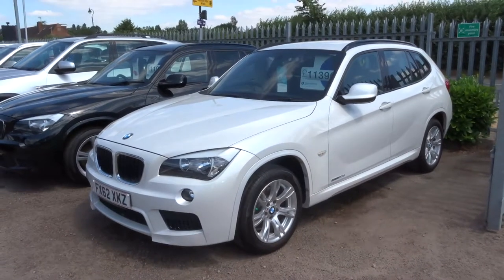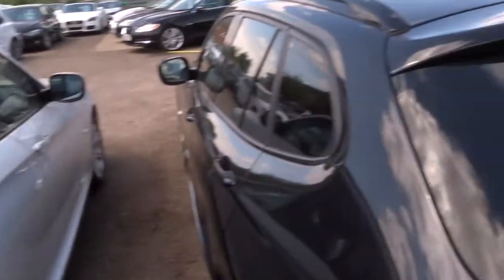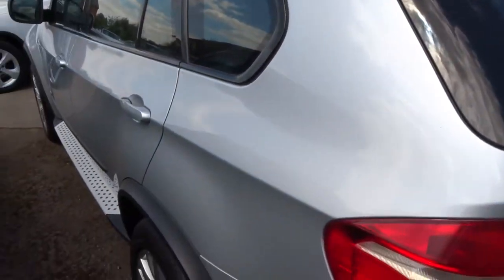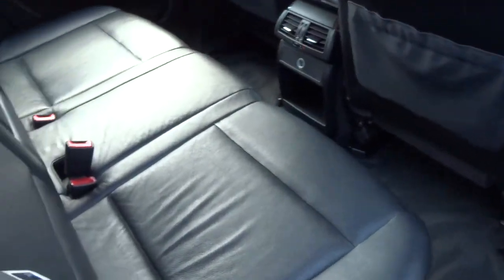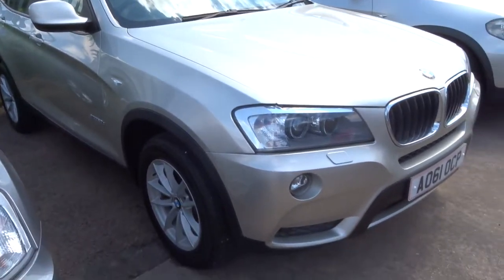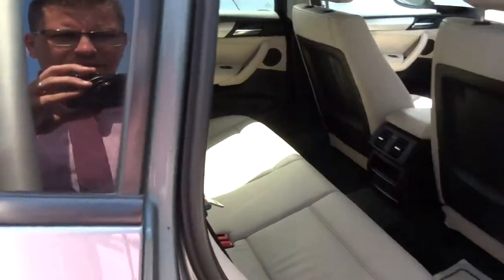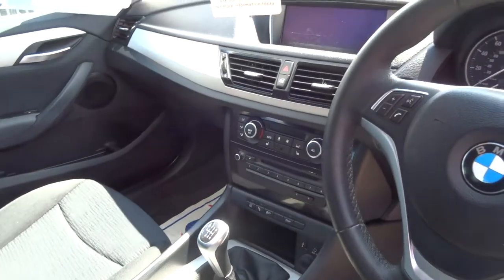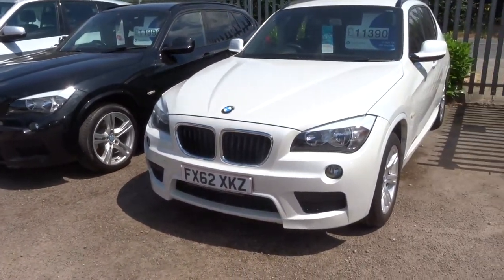Country Car Barford Warwickshire BMW X1 BMW X3 BMW X5